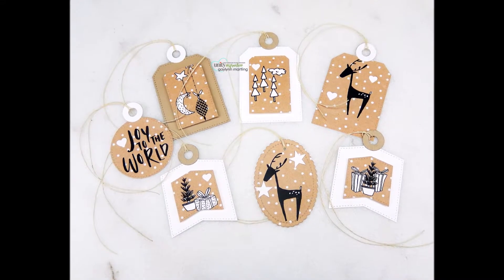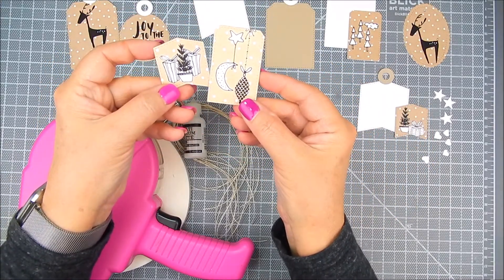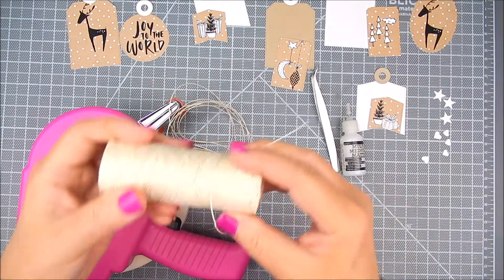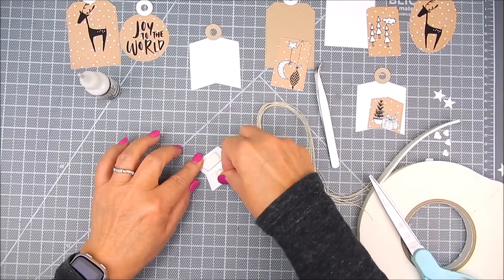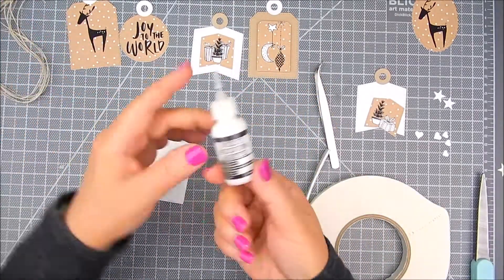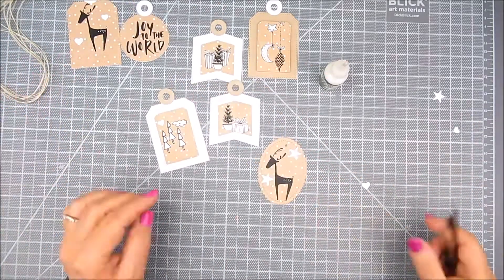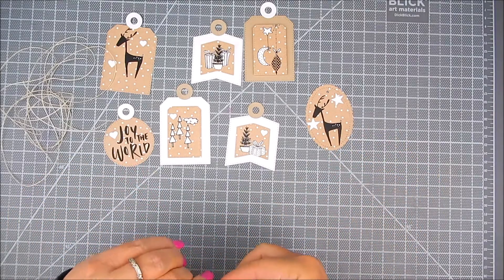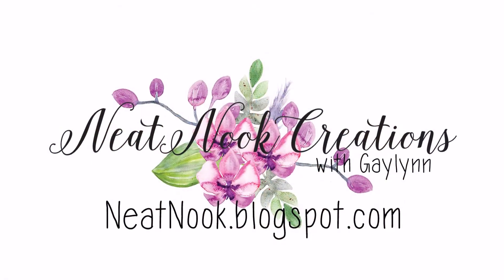Unity Quick Tip: Creating Clean & Simple Gift Tags